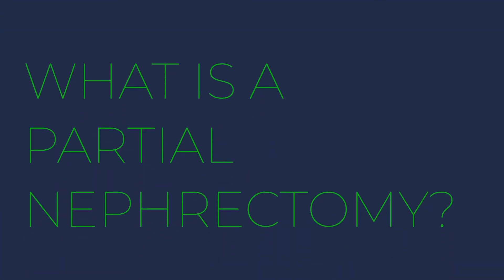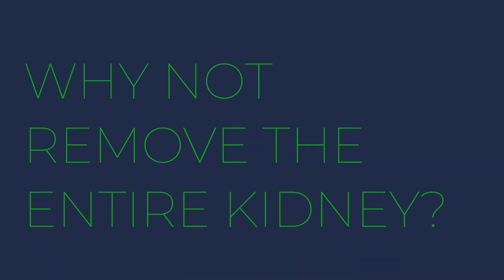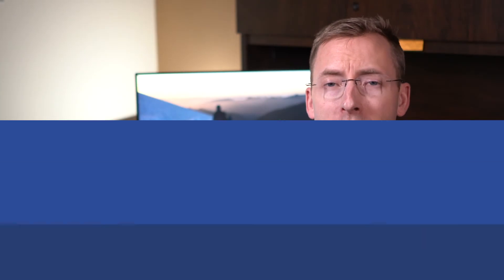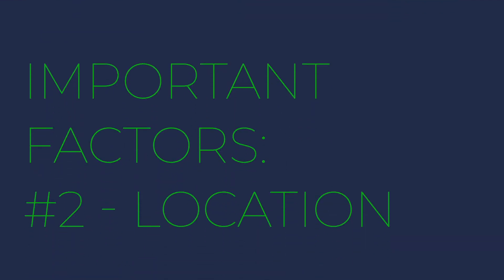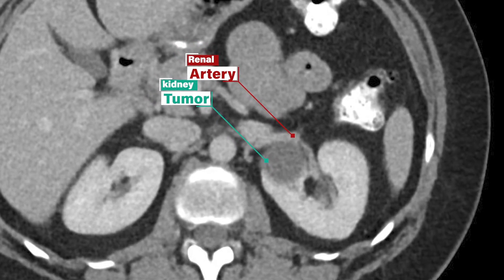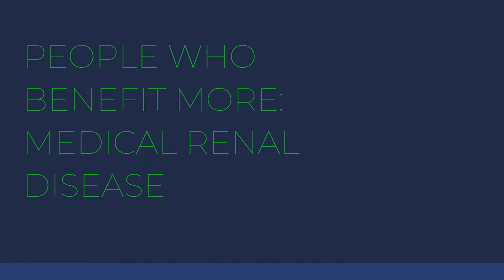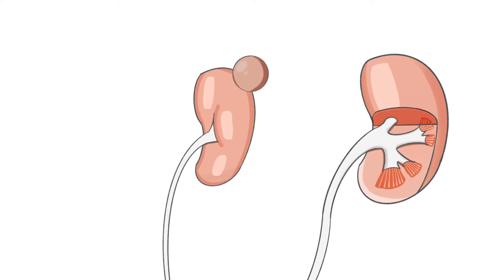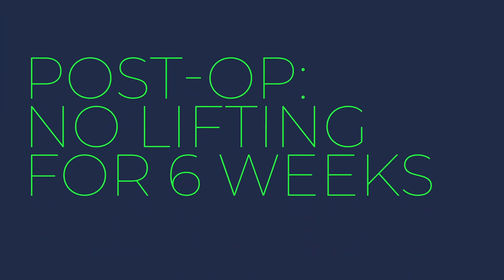What is a partial nephrectomy?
Daniel Reznicek, MD, a urologist in Bellingham, WA explains what a partial nephrectomy surgery entails.

A partial nephrectomy is removing a piece of the kidney and repairing the defect so the remaining portion of the kidney can still work. This video describes the surgery and what to expect with surgery.